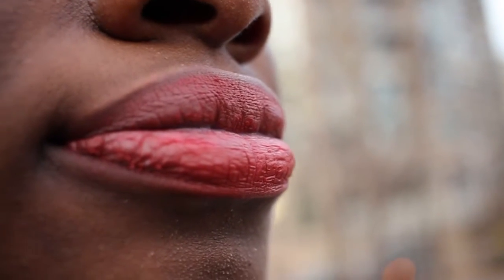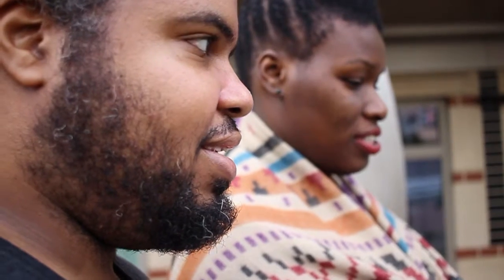How Can African Americans Find Their Ancestors?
Welcome to Part 3 of our Ancestry.com mini-series! A month ago, we visited the Ancestry.com Headquarters, in Utah, to ask one simple question. Can African Americans successfully use their service? In our mini-series, you'll discover a wealth of knowledge on how to use their DNA and family tree services to discovery YOUR rich heritage.

Special thanks to Ancestry.com, Crista Cowan and the African American Civil War Museum.